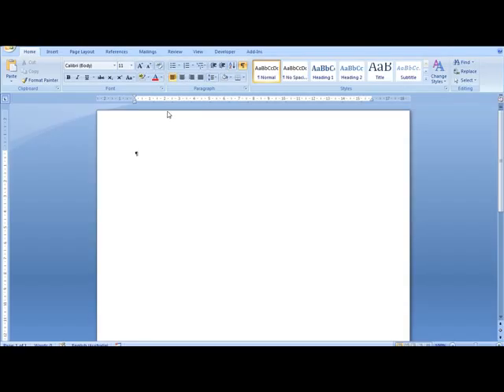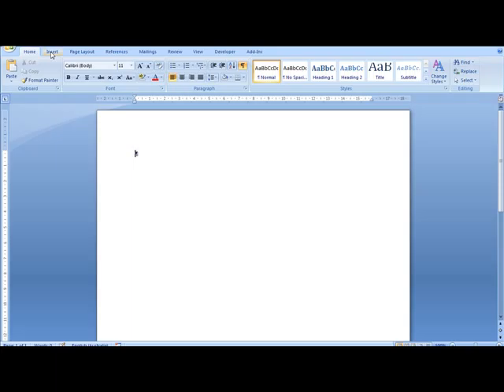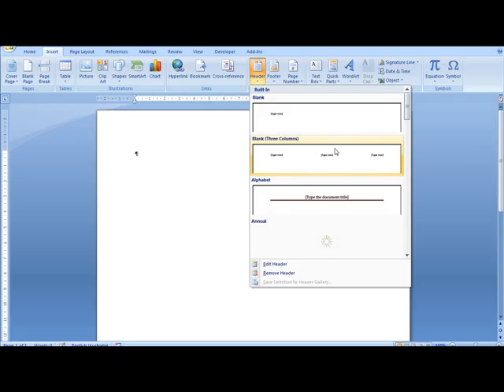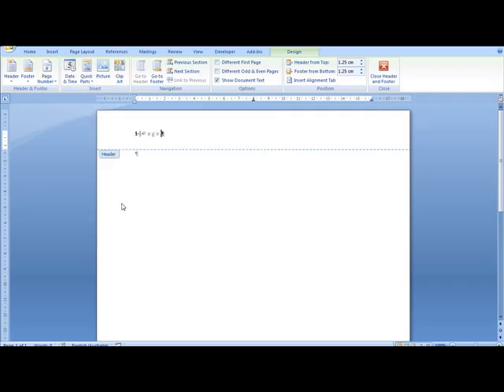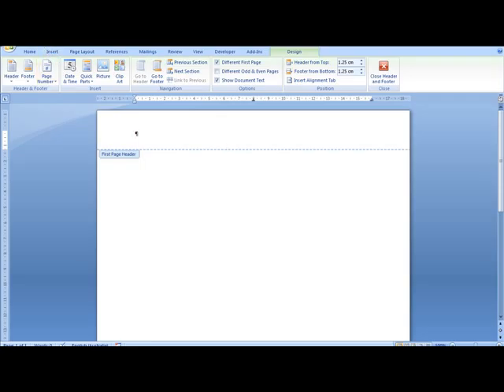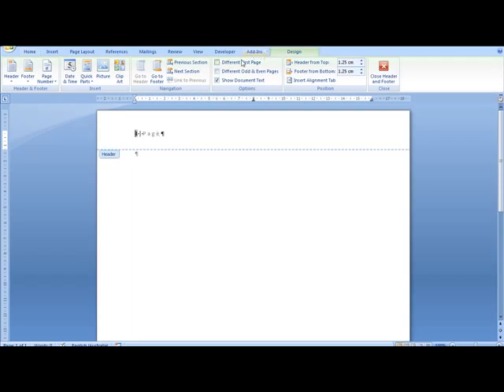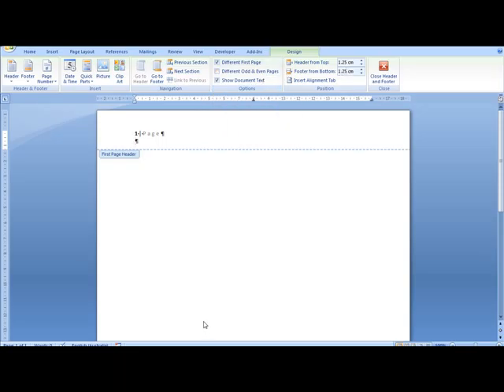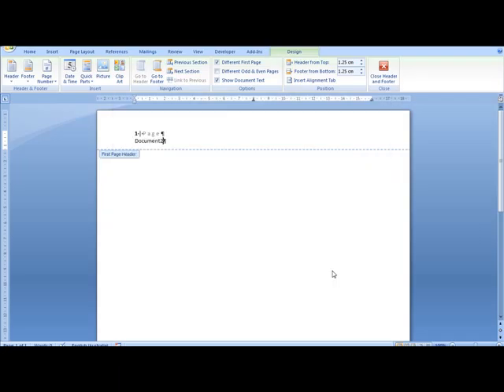Donna Hanson I Productivity Speaker I hf07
Donna Hanson, CSP
Productivity Expert | Professional Speaker | Media Commentator